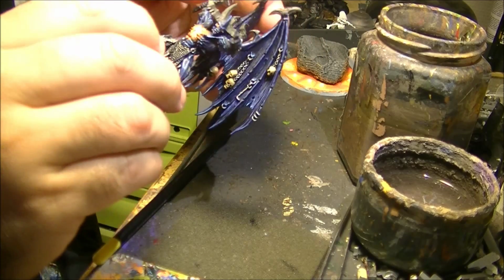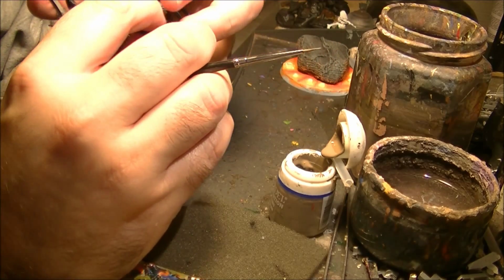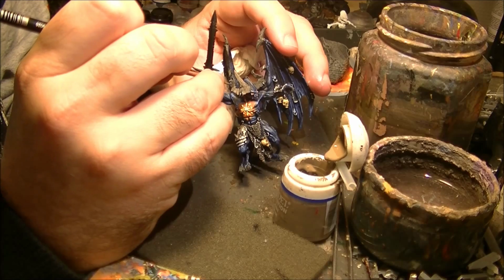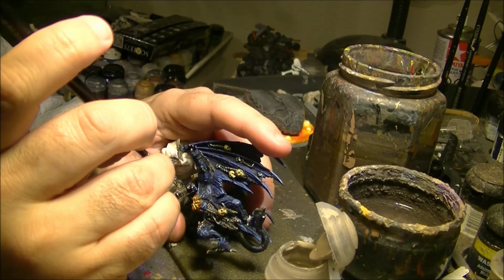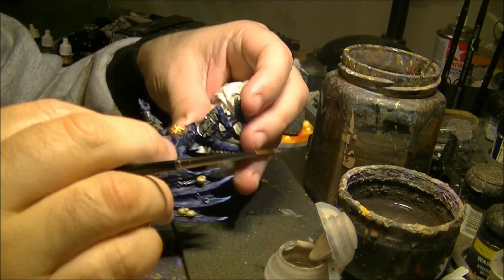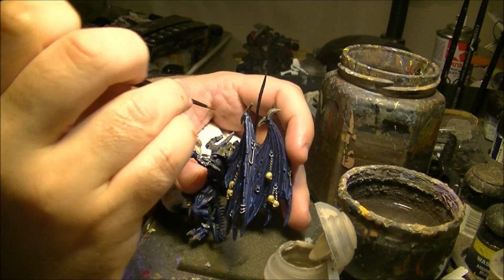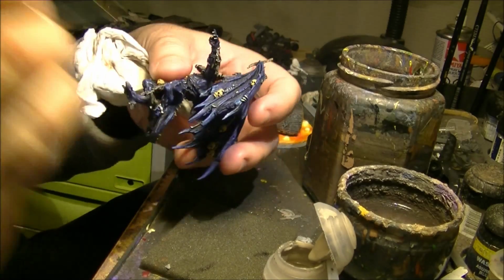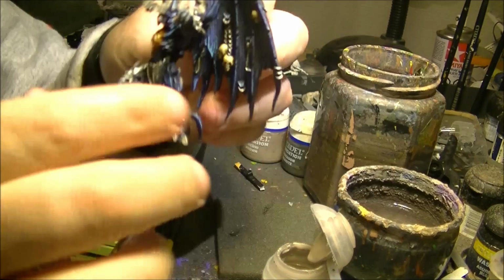Be'lakor painting tutorial 3: Horns, Spikes and Nails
In that part I explain how I painted the horns, nails and spikes of Be'lakor.